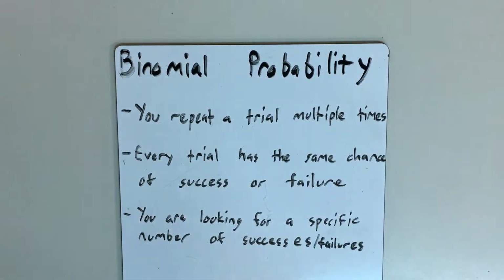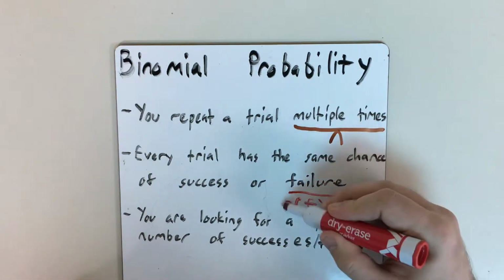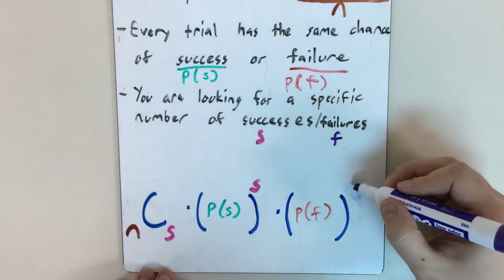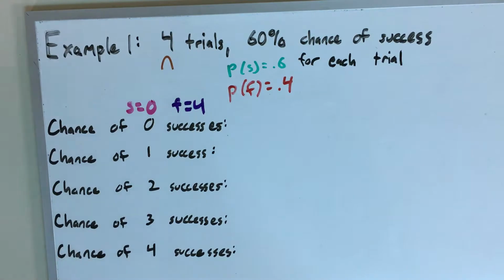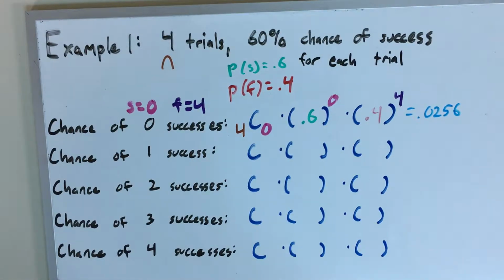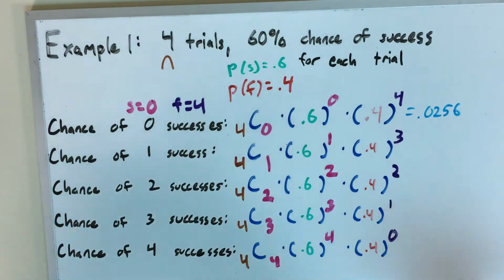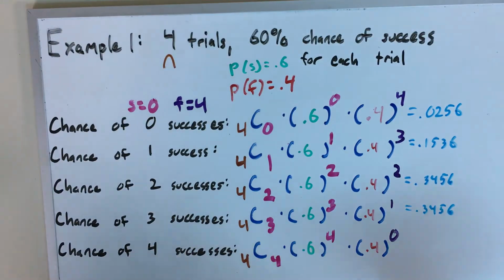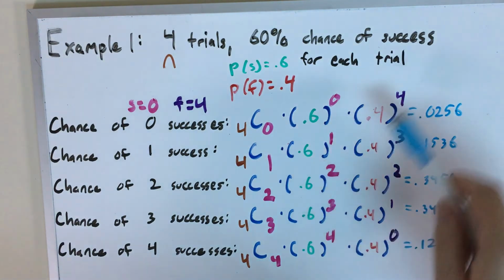Academy Discrete Math; Probability; Binomial Probability Intro and Formula part 1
Part 1 of a specific lesson on binomial probability (introduction and the basic formula).